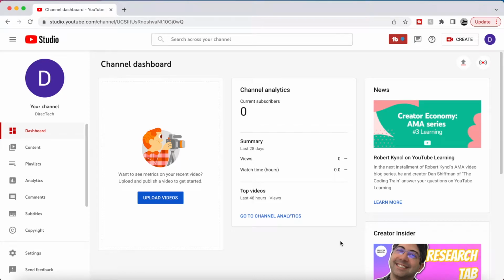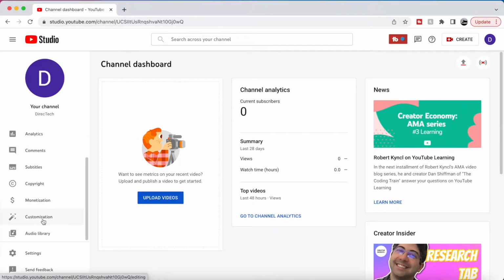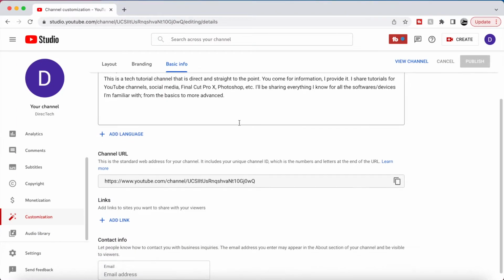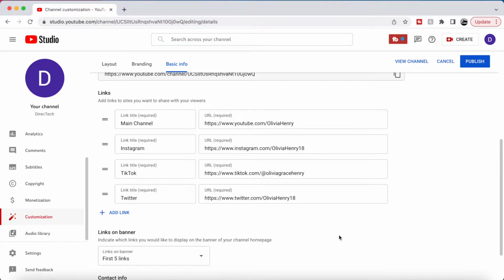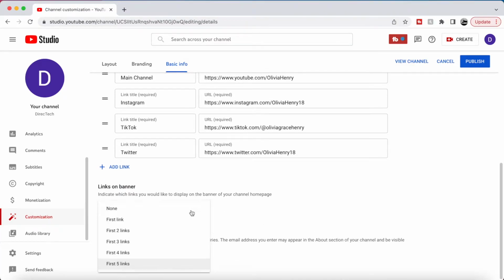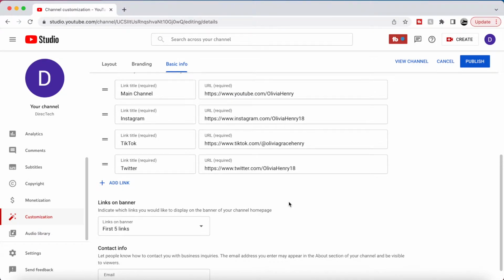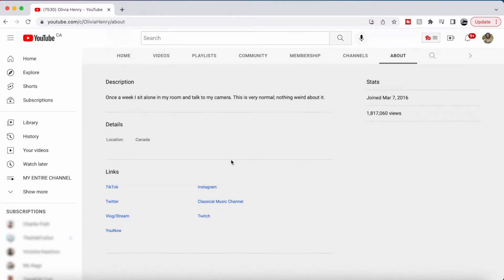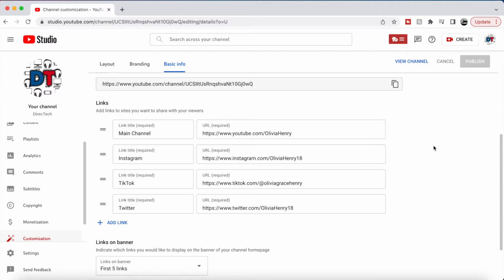How To Add Clickable Links To YouTube Channel Banner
Sometimes when creators are designing their YouTube channel banner, they add their social media handles as part of the design. However, there is a way within YouTube to add clickable links to your channel banner to seamlessly redirect traffic to your social media profiles (or any other website you're trying to promote). In this video I show you how to add clickable links to your YouTube channel banner.

Timestamps:
Adding The Links - 0:00
Testing The Links - 1:08
Things You Should Know - 1:27
Outro - 2:33